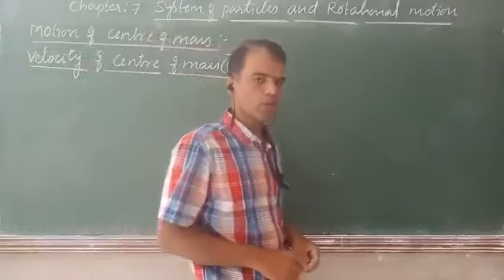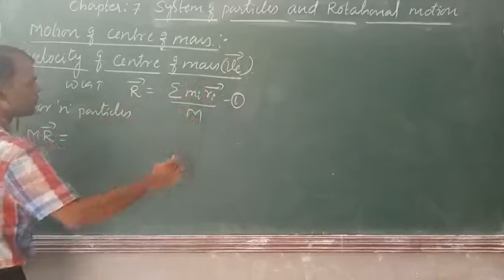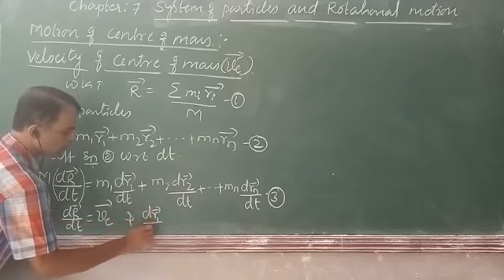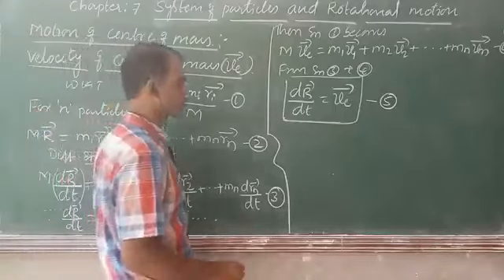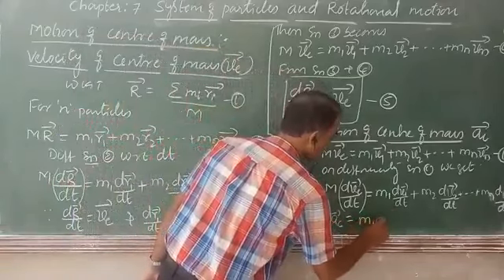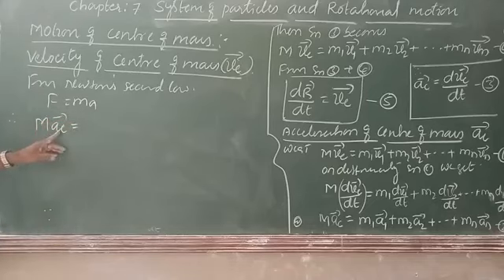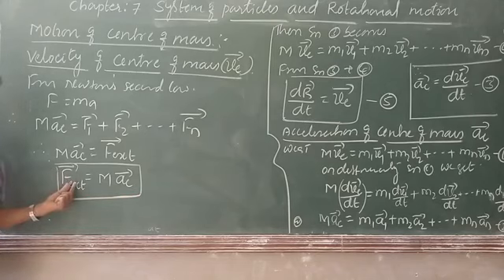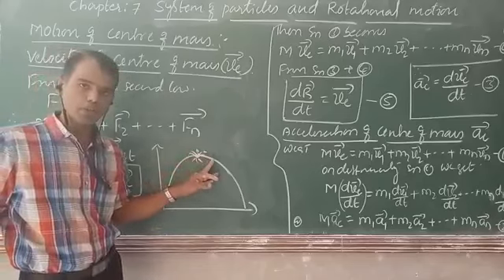system of particles and rotational motion L-4